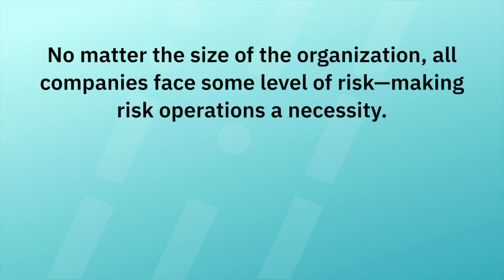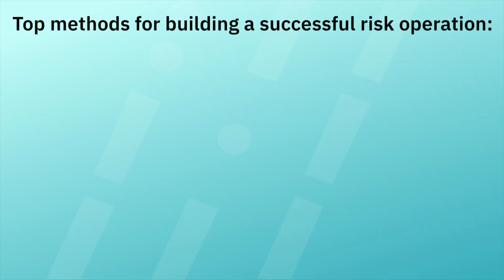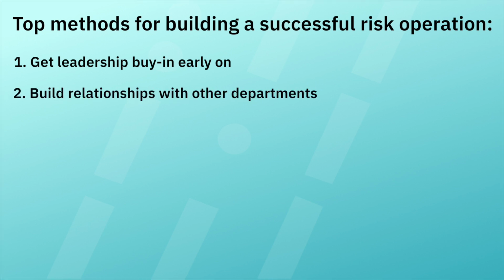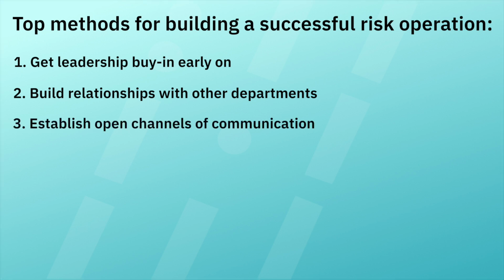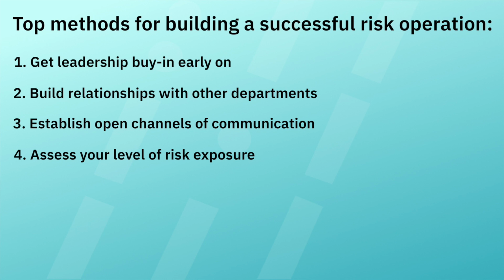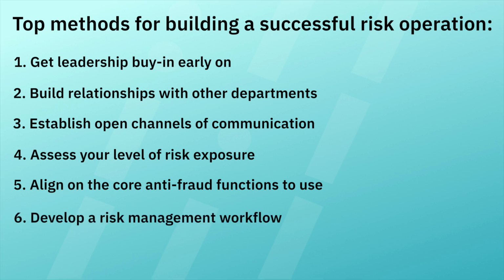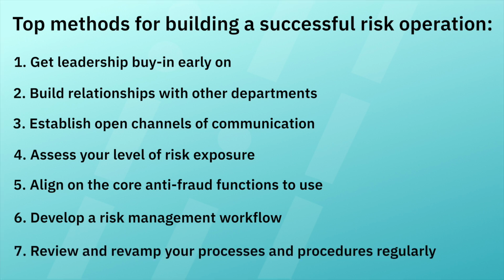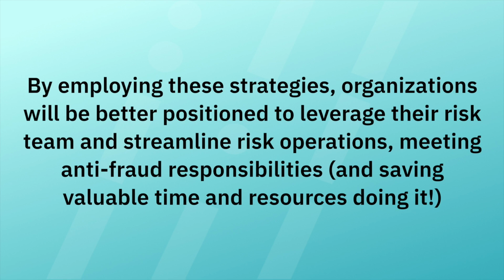How to Build a Successful Risk Operation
Risk operations protect organizations from threats and save them a fortune in fraud losses. In this sixth video in our Fraud Fighter Manual: Community Insights series, we cover the top 7 strategies for building an effective risk operation.